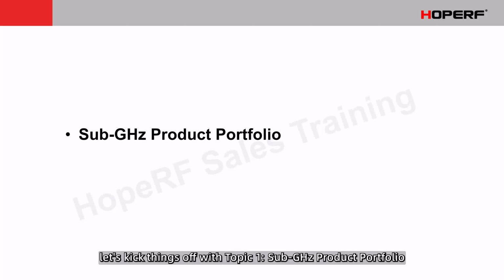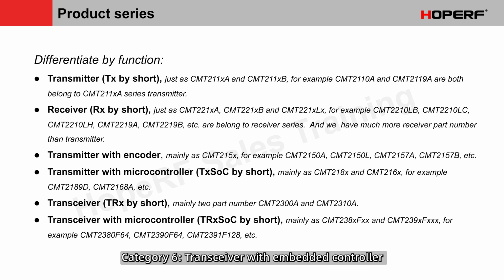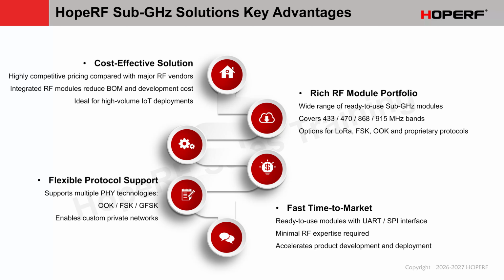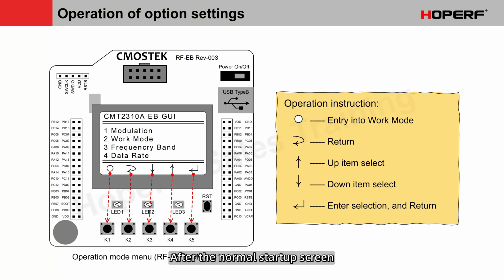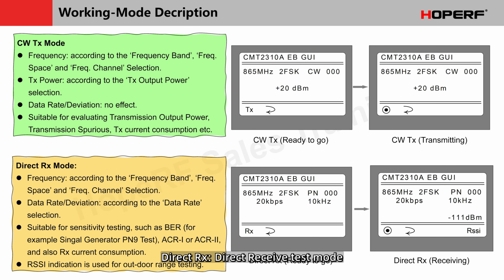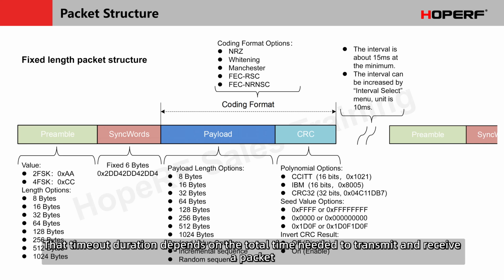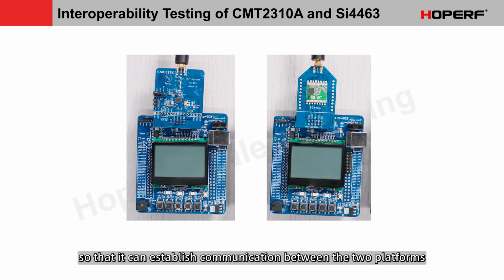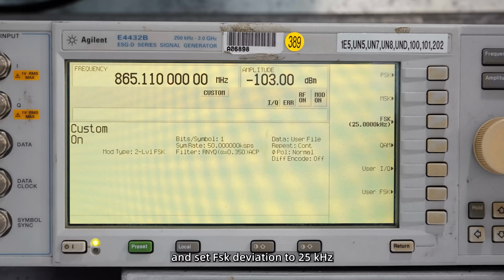Connect with HOPERF 2026 - Sub-1G & Demo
Discover the advantages of Sub-1GHz wireless technology and real-world IoT demonstrations in this webinar from HOPERF.
Learn how Sub-1G enables long-range, low-power communication for smart home, industrial, and remote monitoring applications.

Watch now to explore practical demos, connectivity solutions, and real application insights.